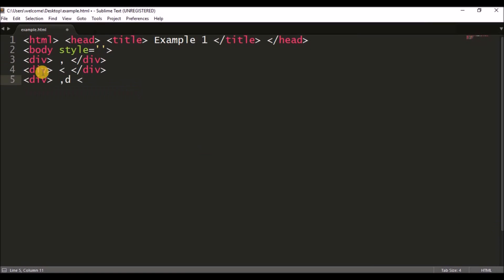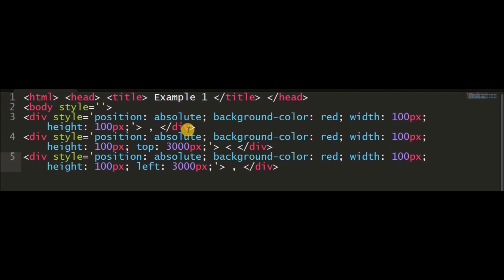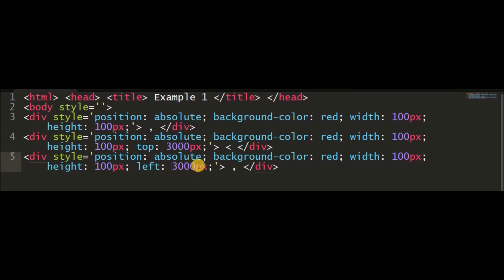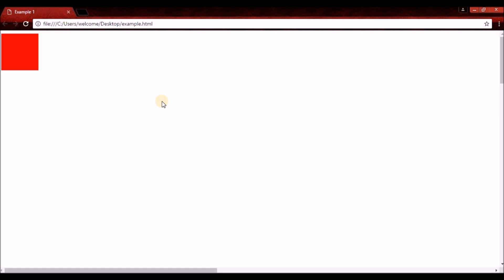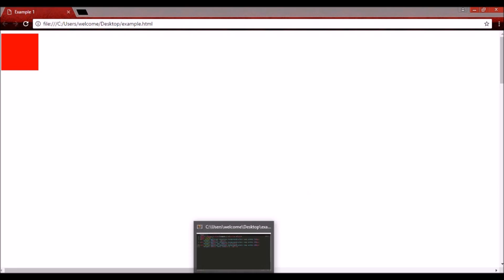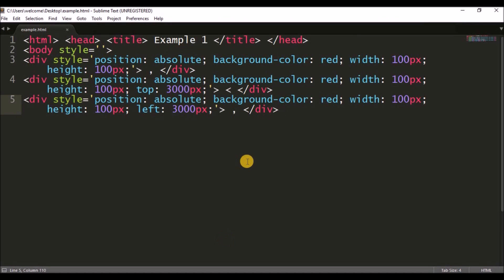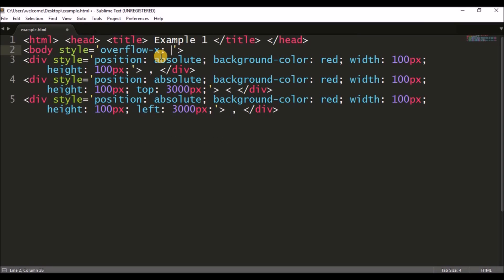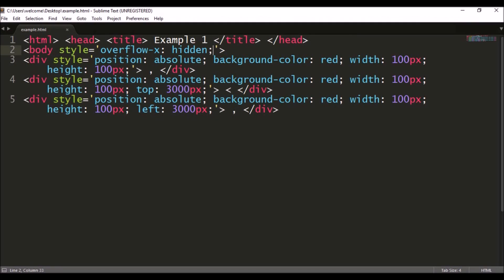How to HIDE the SCROLLBAR of your WEBPAGE with HTML/CSS.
Simply hide the scroll bars for amazing effects.